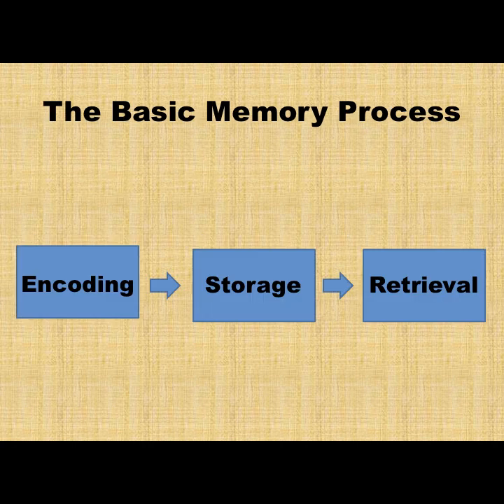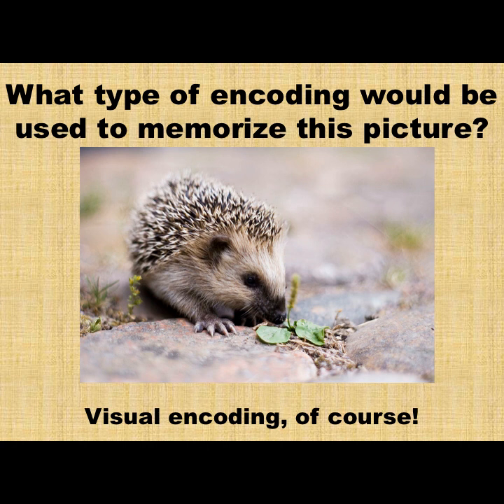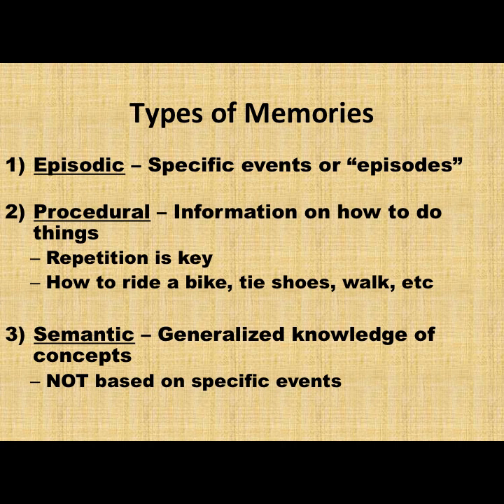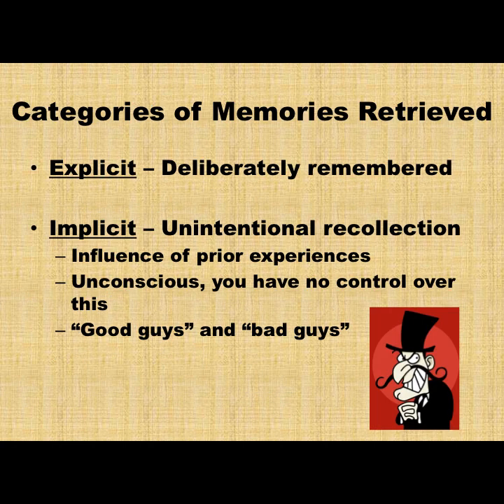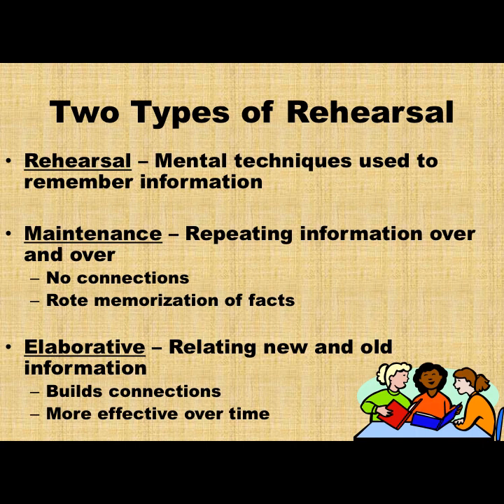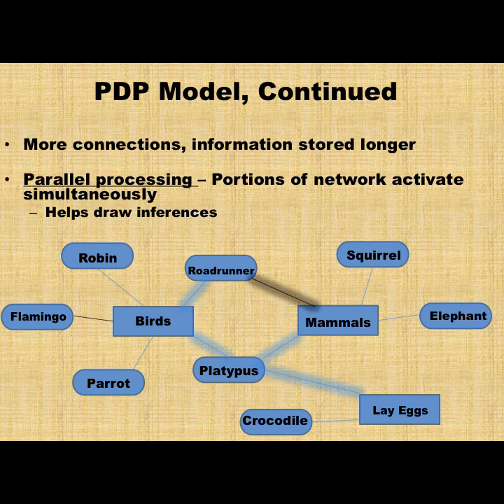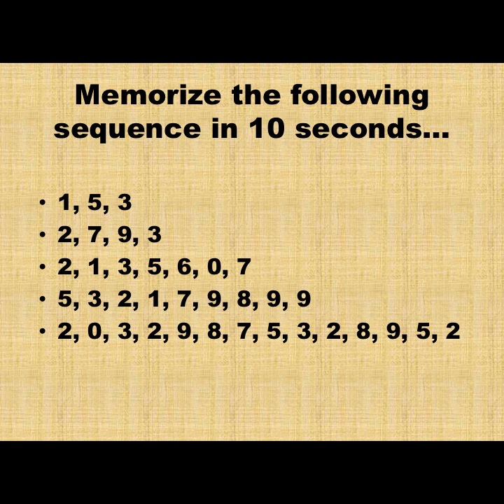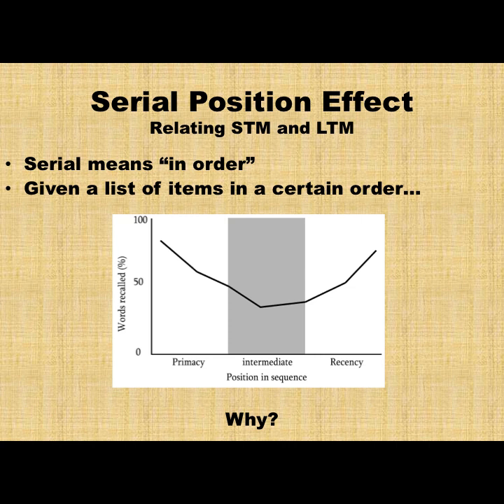Memory and Models of Memory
A read through of the "Memory and Models of Memory" PowerPoint.  Enjoy!

Some viewers have had trouble with the sound being out of sync with the slides.  If you're having that problem, use the following link to follow along with the slides manually